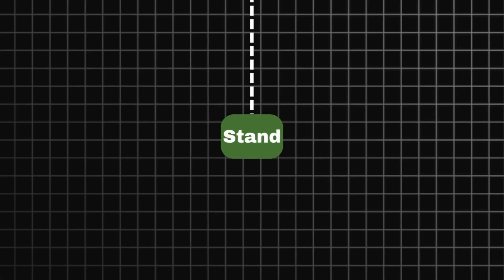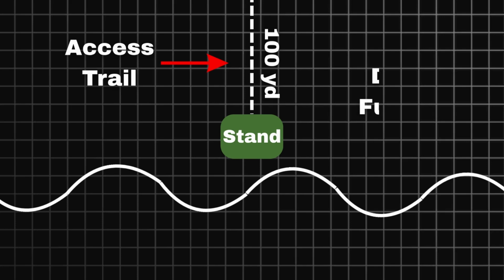How To Make Deer Funnels Anywhere On Your Land!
Want to create a deer funnel on your property? This video details how to attract deer using simple methods in three different biomes. Learn some easy deer hunting tips and improve your deer habitat today!

My Drone
This video shot exclusively with the DJI Pocket 2